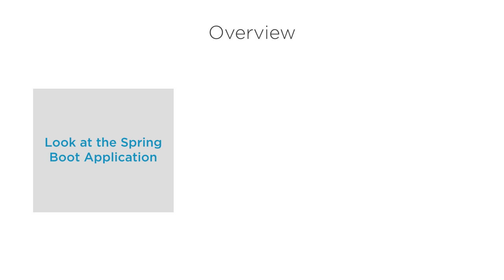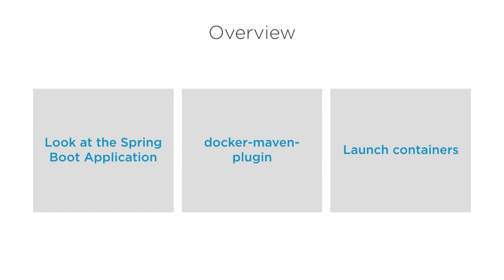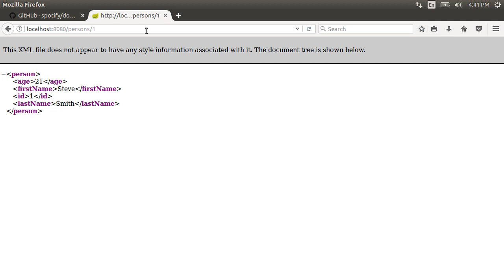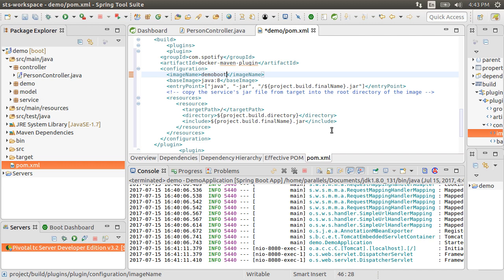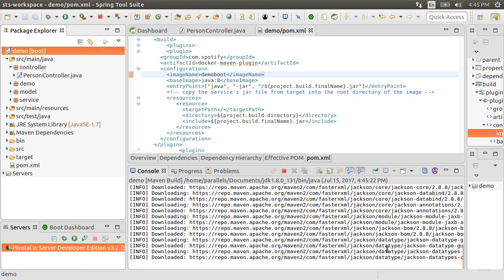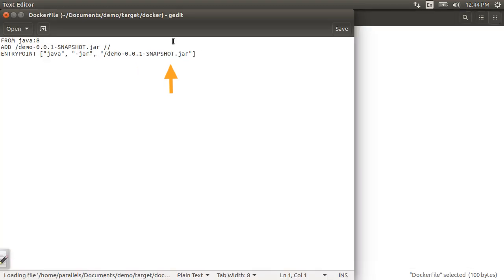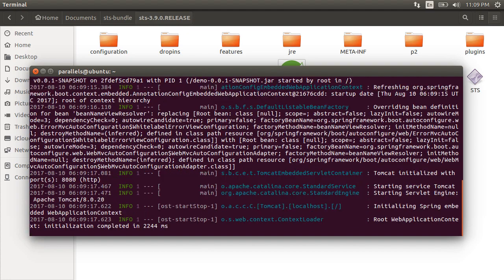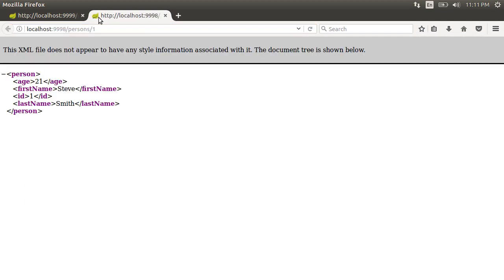Dockerizing a Spring Boot Application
We will show how easy it is to dockerize and existing spring boot application by using the maven build. We will then launch several containers using this docker image.